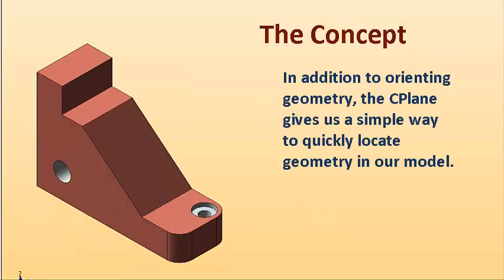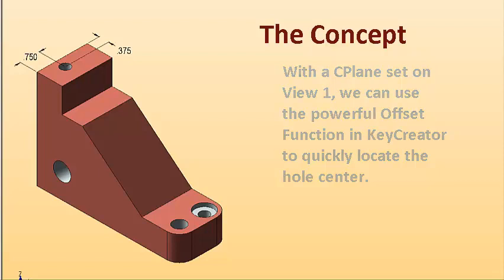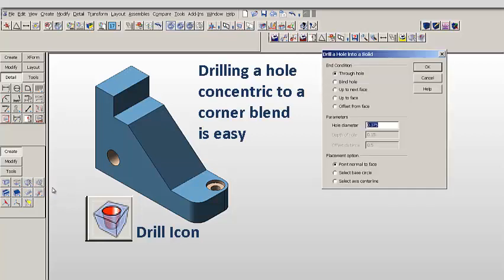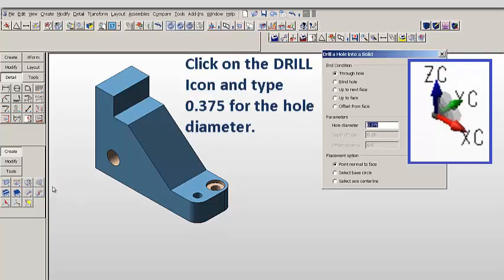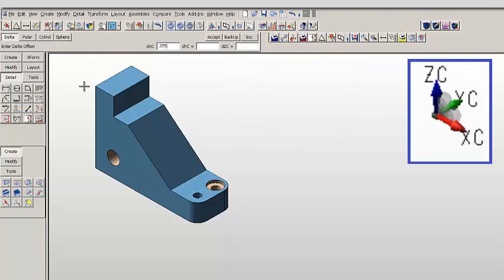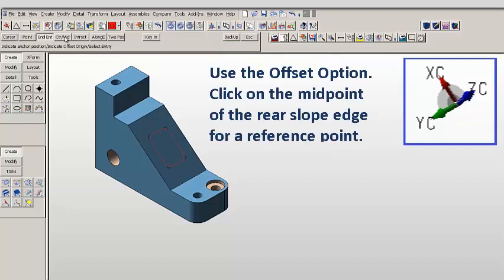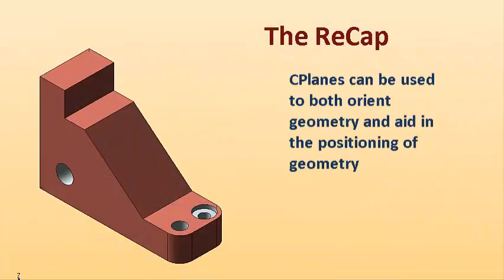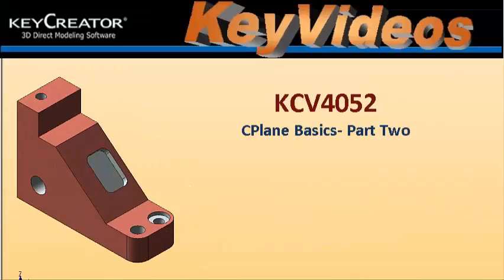KeyCreator - Construction Planes Basics - Part 2